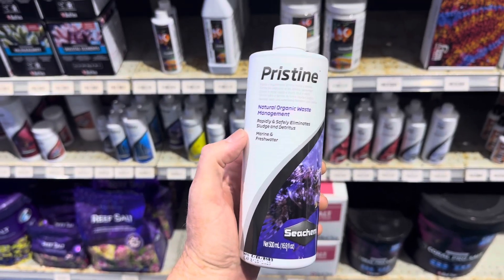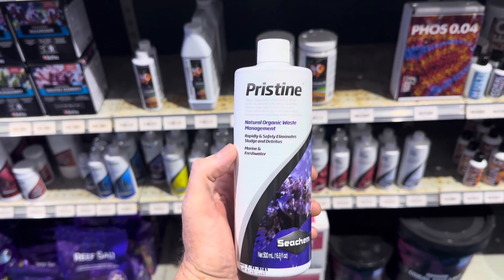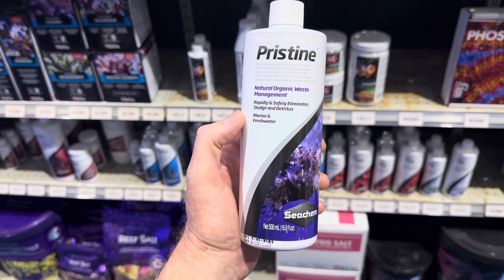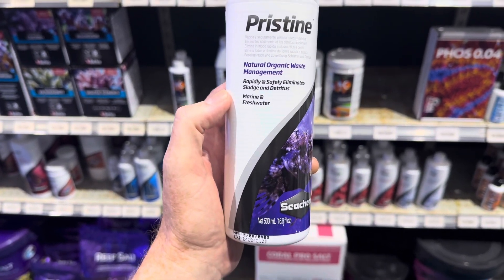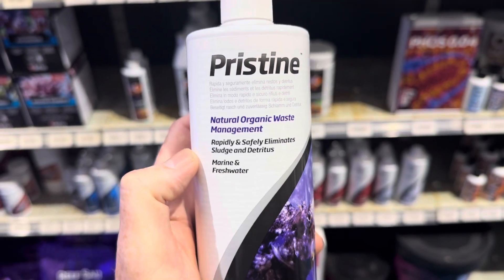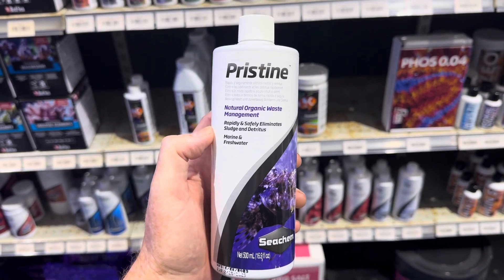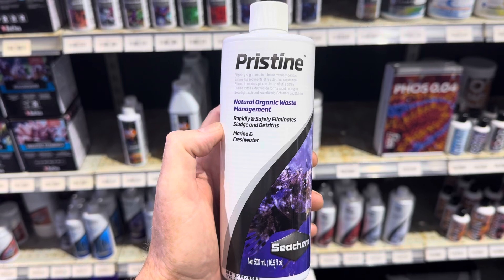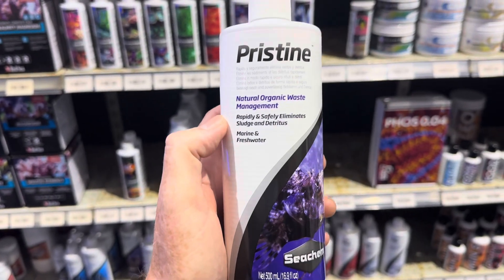Want cleaner fish?